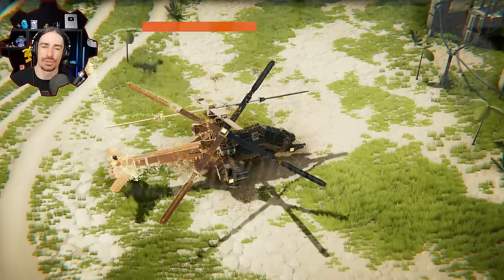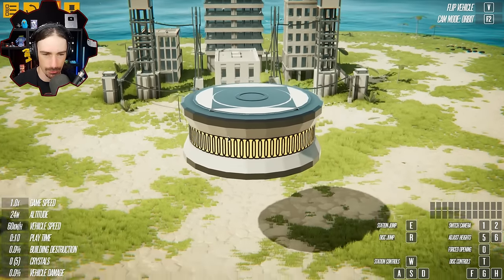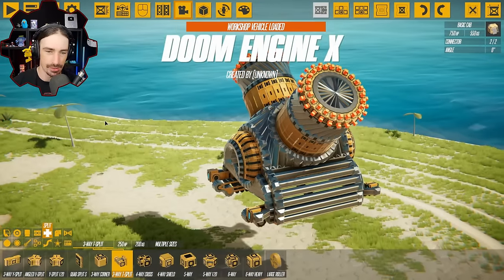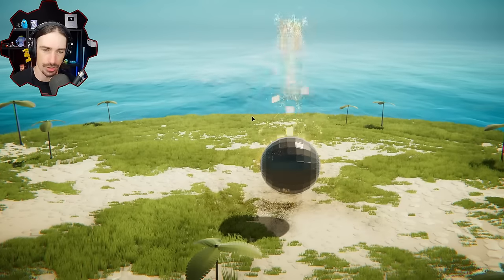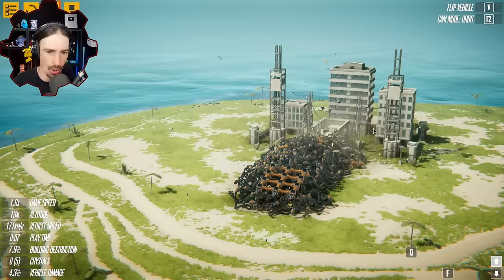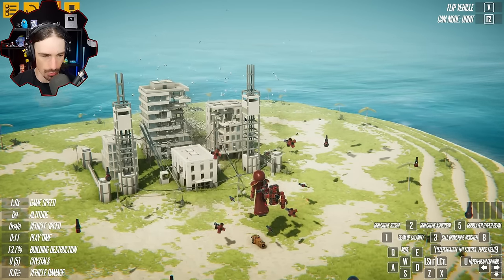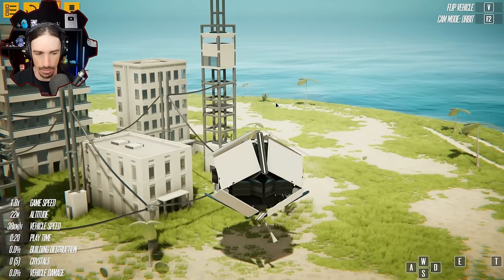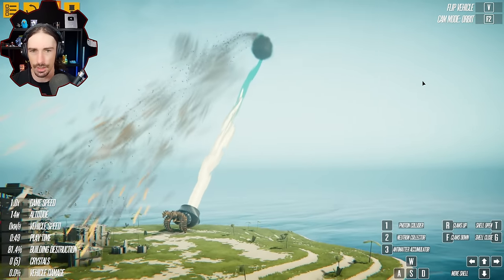The Absolute Deadliest Hermit Crab, Crazy Special Attacks, and More! [Instruments of Destruction]